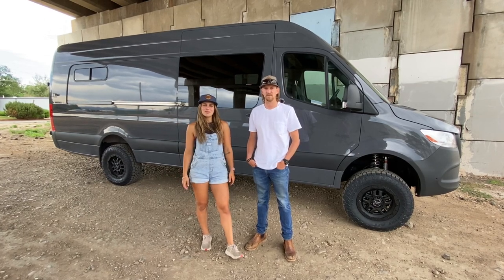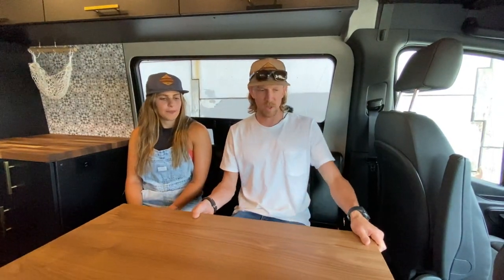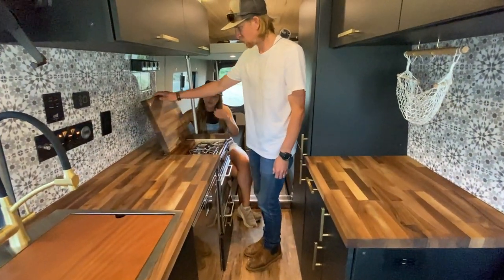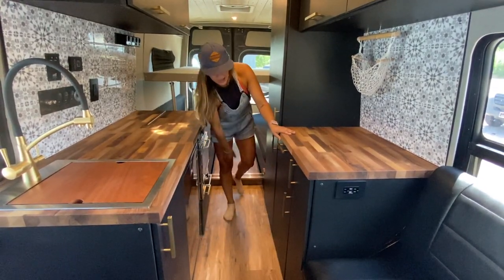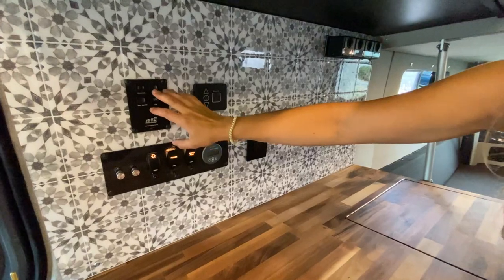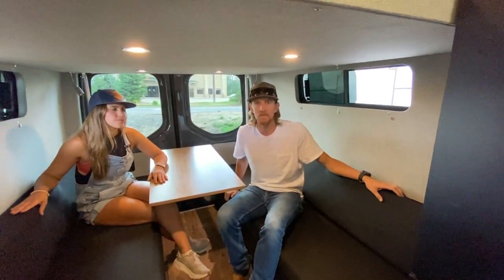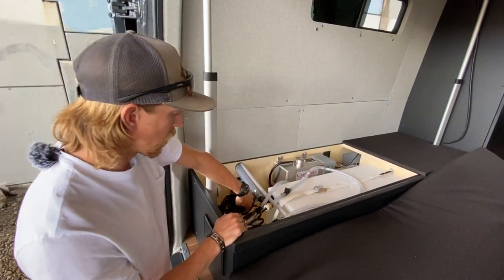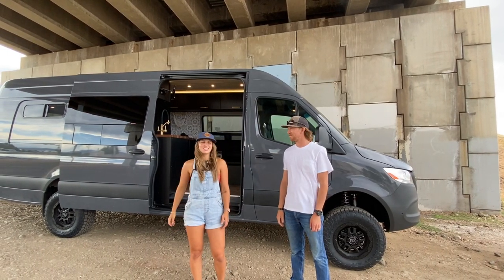VAN TOUR | Sprinter 170”, Extended, High Roof 4x4! | Custom Camper Van Build | Rossmönster Vans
Tune in for a virtual tour of this MASSIVE Sprinter 170" extended, high roof 4x4. This van sleeps five, and has room to entertain the masses. Check out the rear queen size bed on actuators allowing for an entire dinette and second queen size bed below. Other highlights include concealed toilet, easy to clean backsplash, walnut countertops and tables, multiple lighting zones, 200W solar array, and storage for days.